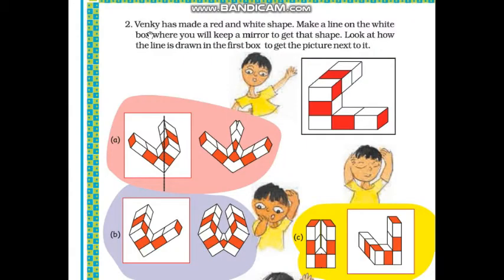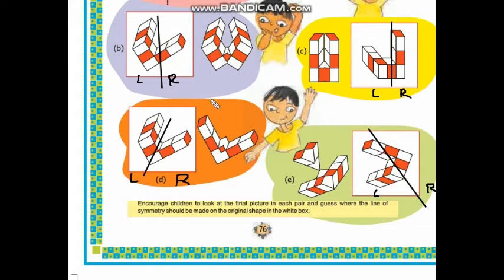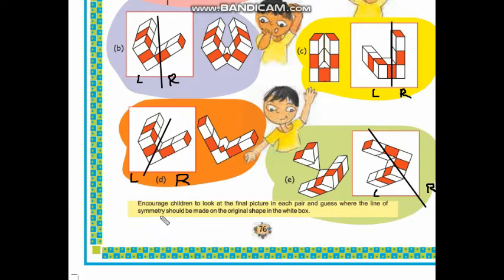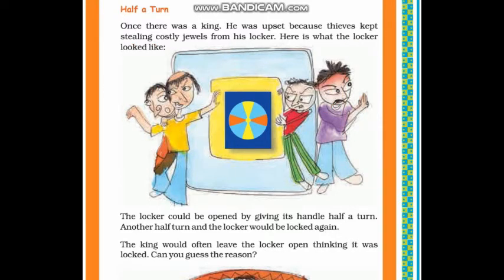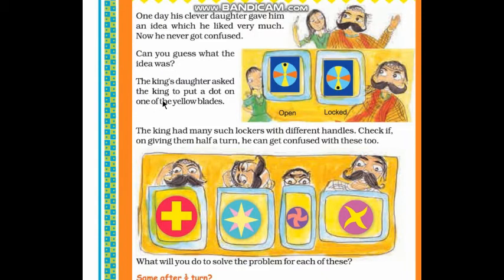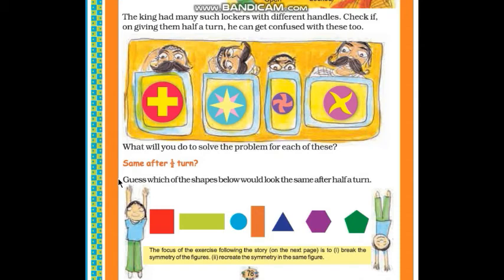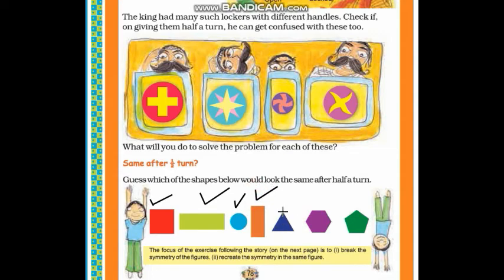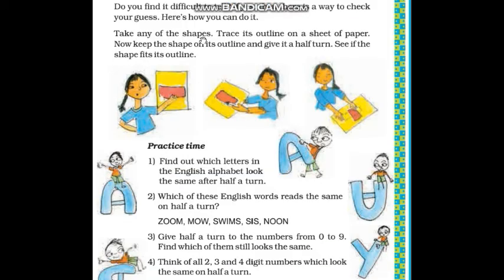STANDARD:-5 SUBJECT:-MATHS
MATHS